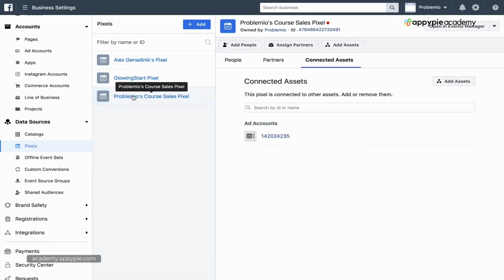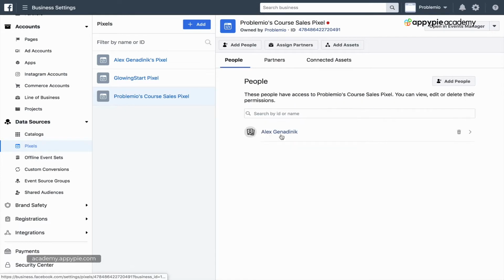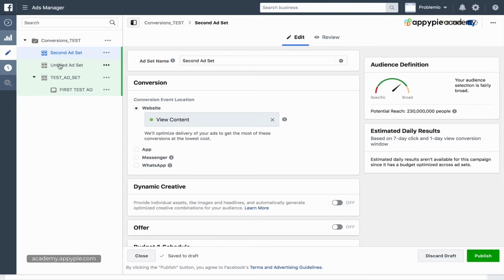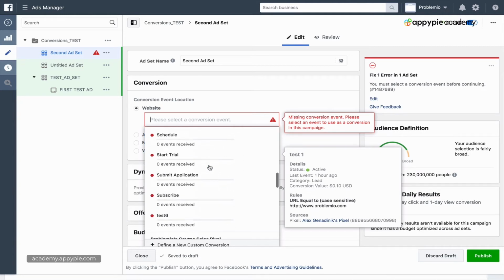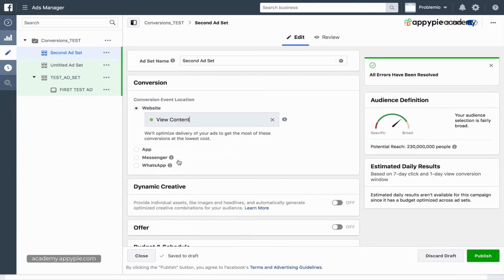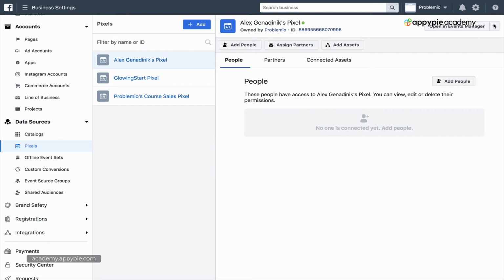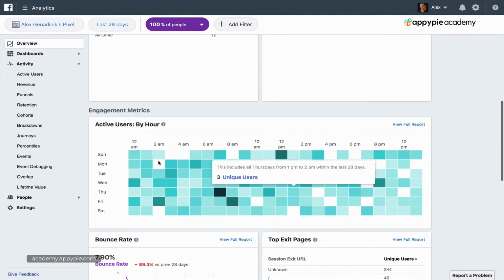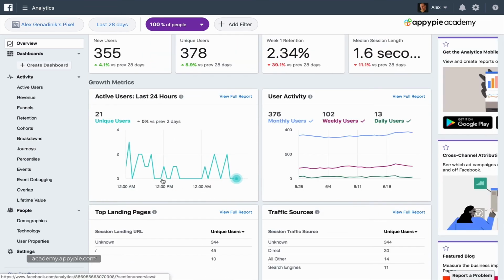Connecting a new Facebook Pixel to an ad set - Lesson 93